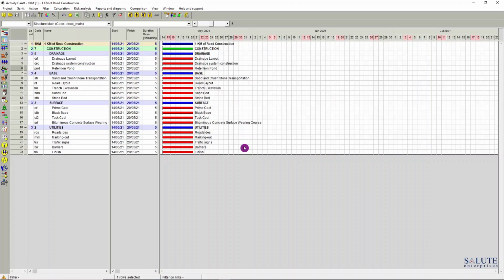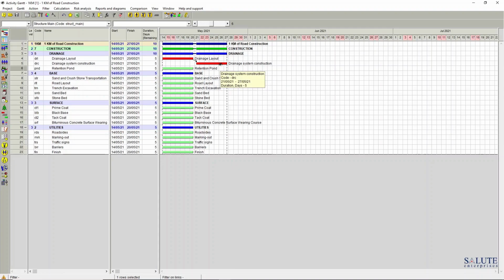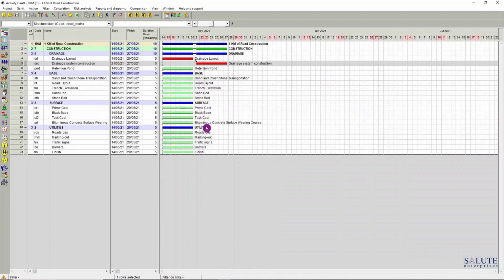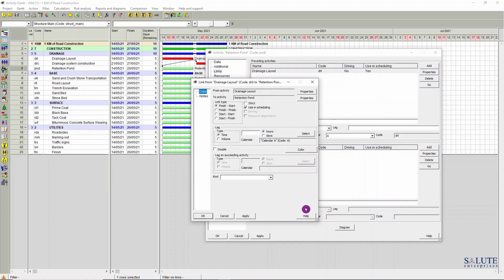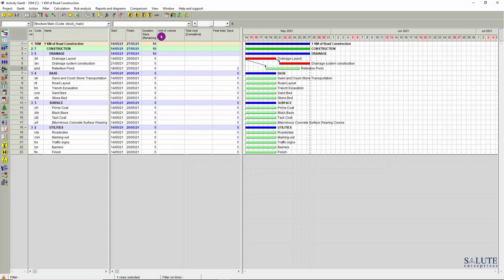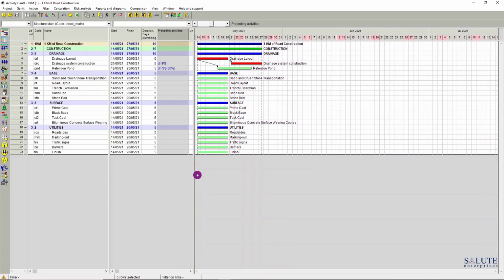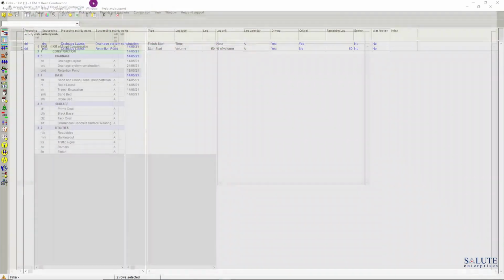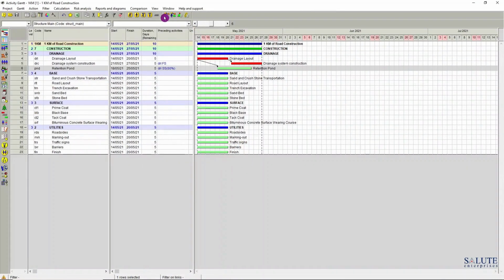5. Spider Project Tutorial - Establish and View Links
How to establish and view links in Spider Project.